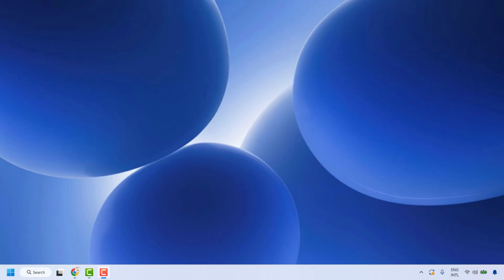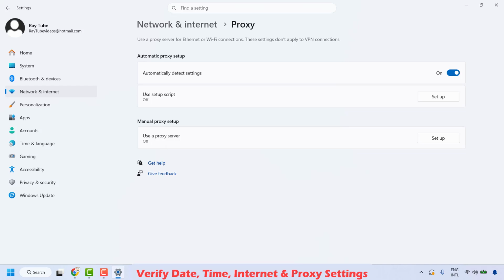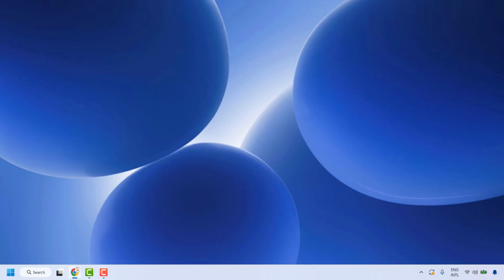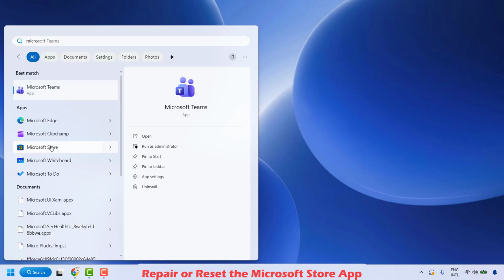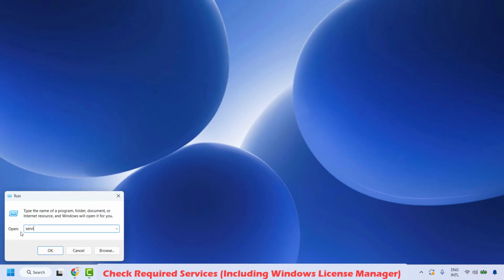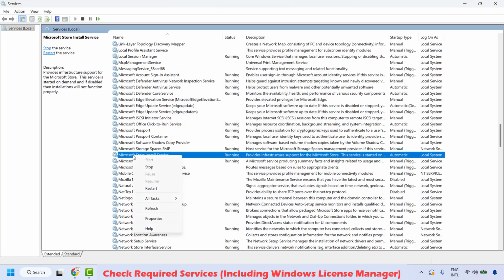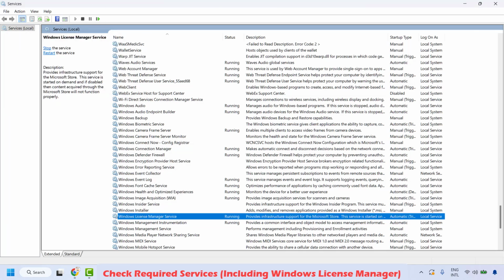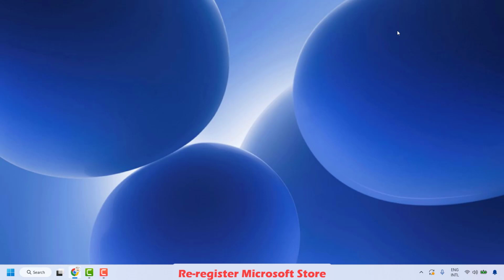Fix Microsoft Store Failed to Initialize in Windows 11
When you open the Microsoft Store on Windows 11 and encounter – Something went wrong and Microsoft Store failed to initialize, it usually means the app can’t complete its startup process.

Fix 1: Restart Your PC and Store
A fresh start often restores essential services and clears minor glitches.
1. Close the Microsoft Store completely.
2. Restart Windows, then open the Store again.

Fix 2: Verify Date, Time, Internet & Proxy Settings
An incorrect system time or network configuration can block Store communication with Microsoft servers.

1. Open Settings and click on Time & language, and go to Date & time.
2. Turn on Set time automatically and Set time zone automatically.
Set time and time zone: Microsoft Store failed to initialize
3. In Settings, go to Network & Internet and then Proxy.
4. Make sure Use a proxy server is OFF. School or work proxies can remain active and block the Store.
5. Confirm your internet connection is stable.

Proxy server: Microsoft Store Failed to Initialize

Fix 3: Reset the Microsoft Store Cache
Corrupted cache files often trigger initialization errors:
1. Press Win + R.
2. Type wsreset.exe and press Enter.
3. Wait as the cache resets and the Store reopens.
Clear Store Cache: Microsoft Store failed to initialize

Fix 4: Update Windows 11
Missing or outdated system components can break Store functionality:
1. Go to Settings and click on Windows Update.
2. Click Check for updates and install all available patches.
3. Restart your PC and try the Store again.
Check Windows update: Microsoft Store failed to initialize

Fix 5: Repair or Reset the Microsoft Store App
Corrupted Microsoft Store files can be repaired with below mentioned steps:
1. Open Settings and go to Apps. Click on Installed apps.
2. Find Microsoft Store and click the three dots (…). Then click on Advanced options.
3. First try Repair; if that doesn’t work, choose Reset.

Repair Store App
Fix 6: Check Required Services (Including Windows License Manager)
Ensure the Store’s background services are running:
1. Press Win + R, type services.msc, and press Enter.
2. Set these options to Automatic Startup type and click Start if stopped:

Windows Update
Microsoft Store Install Service
Background Intelligent Transfer Service (BITS)
Windows License Manager Service
3. Make sure the Status is Running even if you are unable to start any of these.
Restart services

Fix 7: Re-register Microsoft Store
If Store registration is corrupted:
1. Open Windows Terminal (Admin).
2. Execute following command in Windows PowerShell tab:

Get-AppxPackage -AllUsers Microsoft.WindowsStore |
Foreach {Add-AppxPackage -DisableDevelopmentMode -Register "$($_.InstallLocation)\AppXManifest.xml"}
3. After it completes, restart your device.

Applies to:
microsoft store failed to initialize
microsoft store failed to initialize windows 11
sorry about that something went wrong and microsoft store failed to initialize
how do i fix microsoft store failed to initialize
microsoft store failed to download
microsoft store not working windows 11 something went wrong
microsoft store not working windows 11 tamil
microsoft store not working windows 10 something bad happened